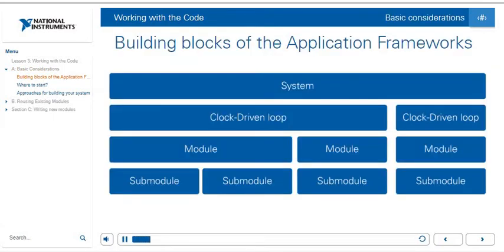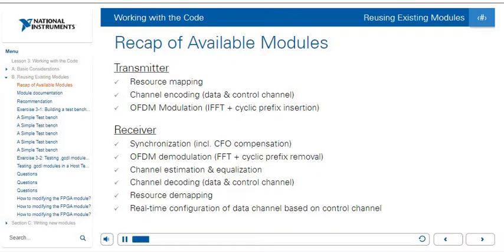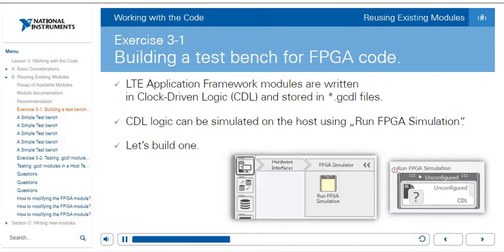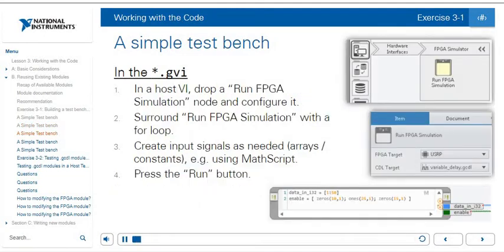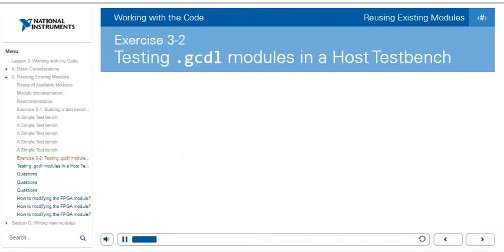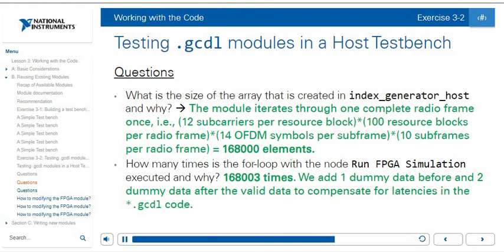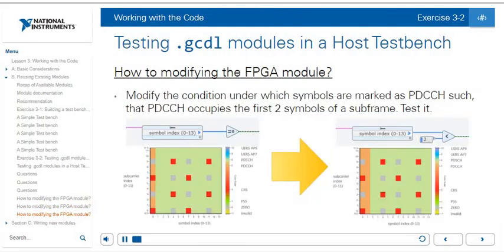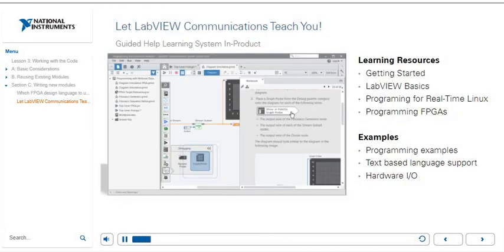4 Working with the Code